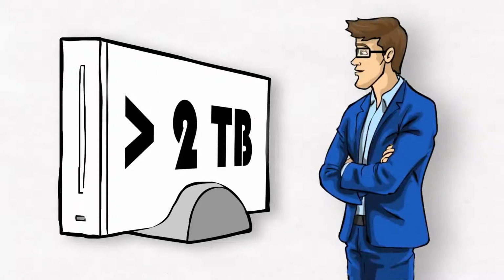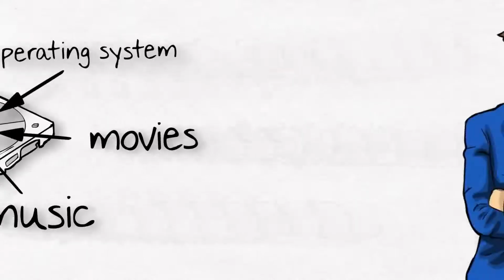Partition Manager | Paragon Software Group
The Paragon Partition Manager is there so you can handle all partitioning tasks conveniently without losing data. Do you keep everything in one big partition in your C:\ drive? Operating system, applications, games, files of your own... The extremely high-performance partitioning engine will help you divide your hard disk into well-arranged partitions in no time and makes sure the memory storage space available on the hard disk is used ideally.